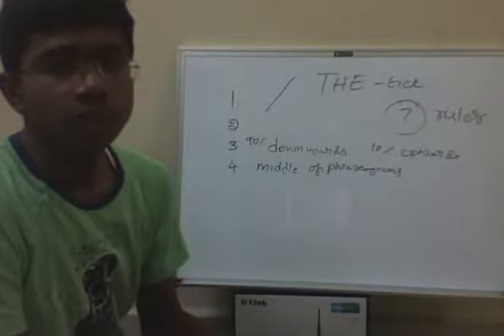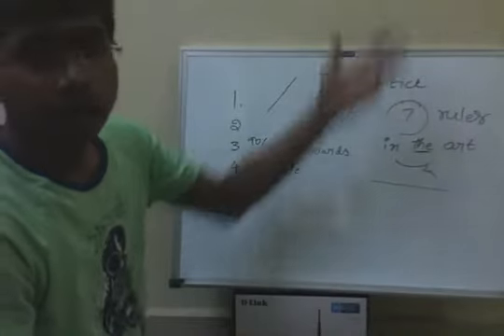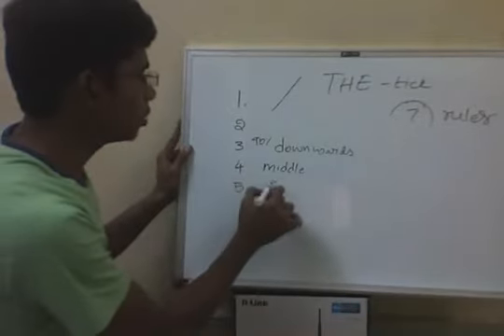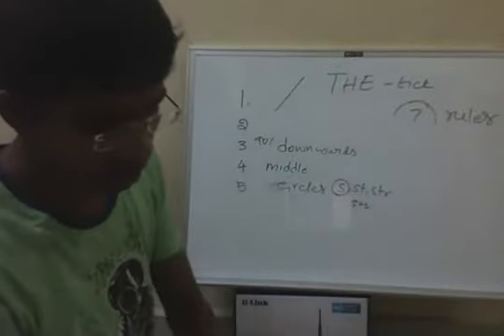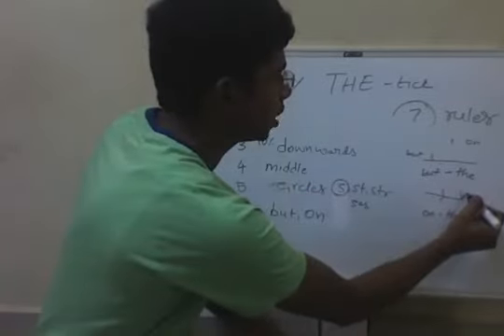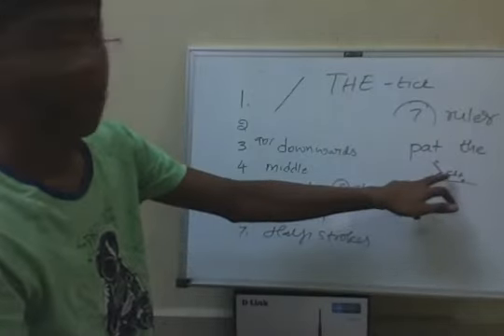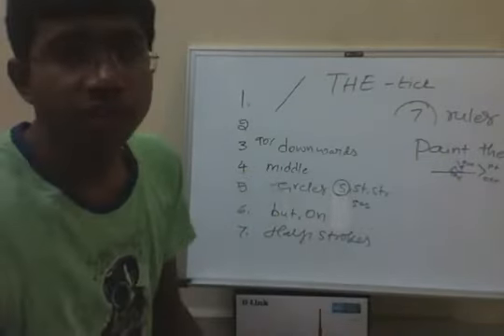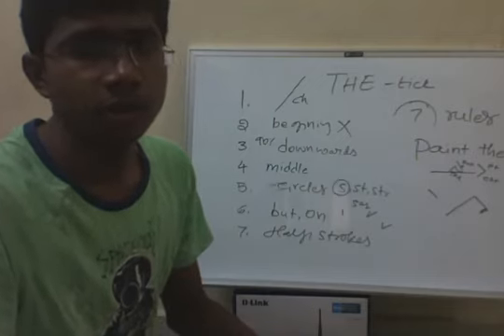Advanced Pitman Shorthand 1. THE tick part2:: LearN WiTH BeN